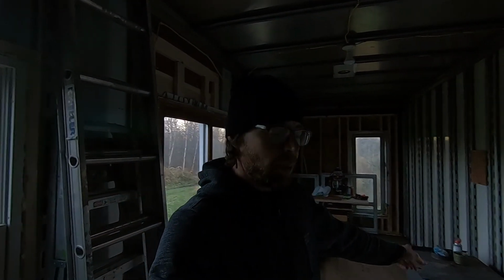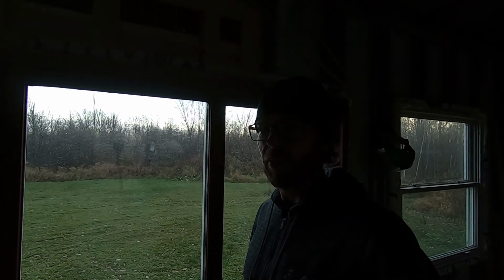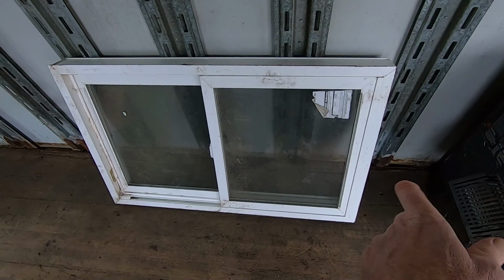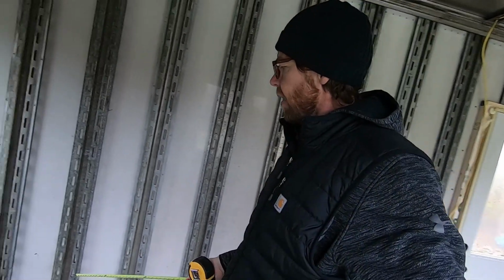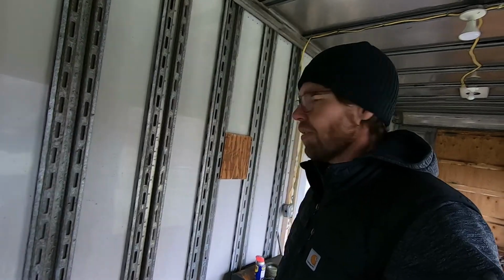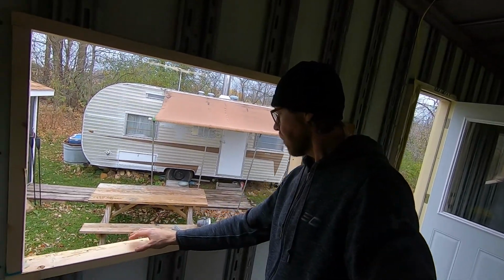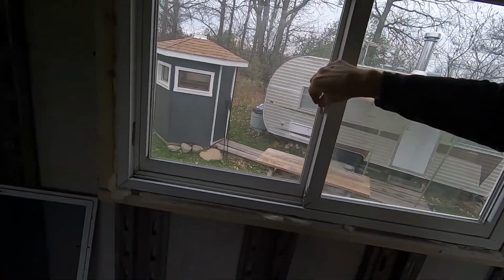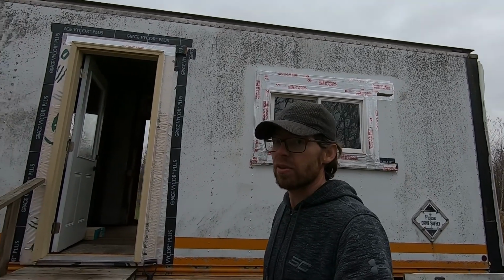Tiny Home Window Install Number 4 - Ep. 37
Tiny Home Window Install Number 4. Our tiny home on wheels gets another window! This will be the last of the glass installations until next spring. Follow along as Pete cuts in another hole into the trailer and fills it with another kitchen window.

The Jacobson Project - Tiny off-grid homestead and building a tiny home on wheels. The diy tiny house on wheels is our main project right now but we also have some interesting content about alternative living, off grid living, first time gardening and other tiny homestead development. We hope that these videos inspire you to join the tiny house nation and off-grid lifestyle.